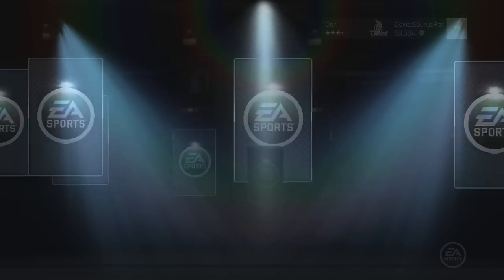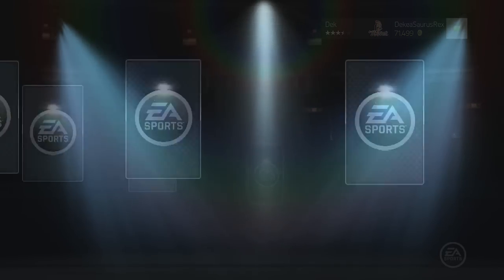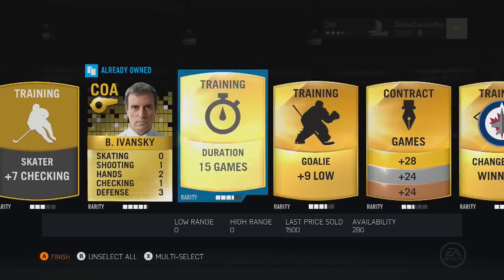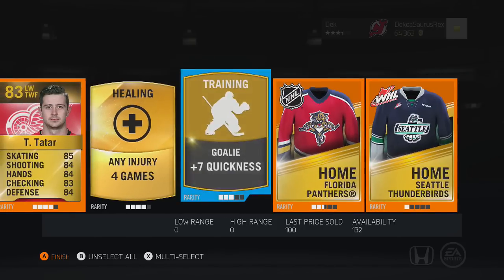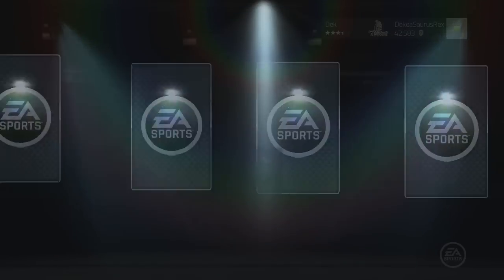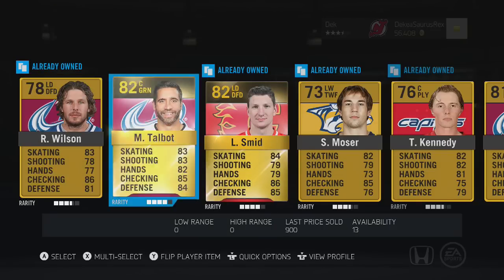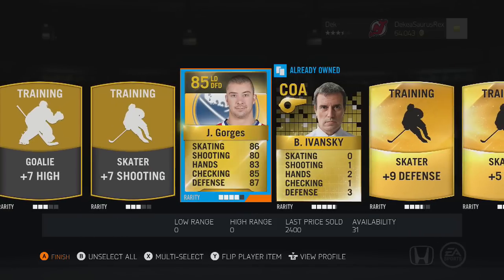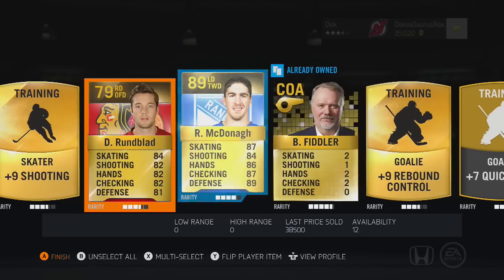NHL15 HUT: "PACK OPENING" - 4 89+ OVR "INSANE NHL15 PACKS" (NHL15 GAMEPLAY)